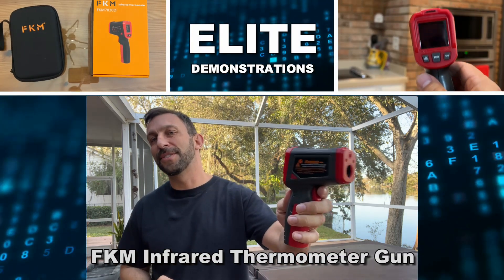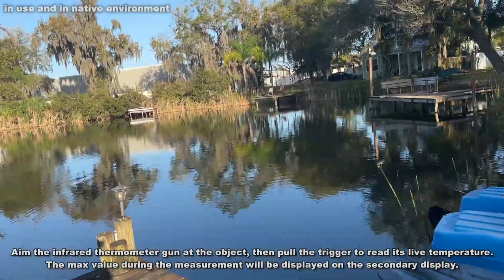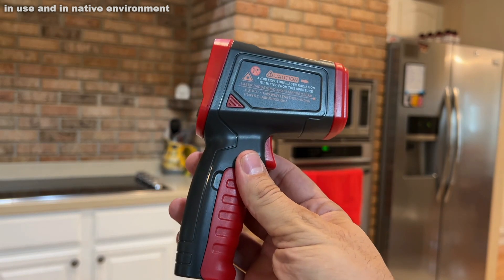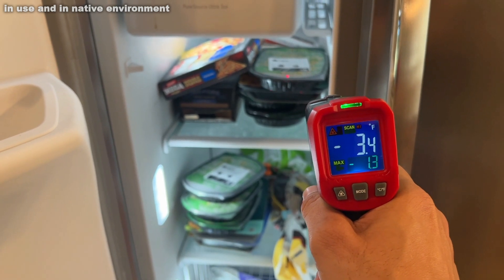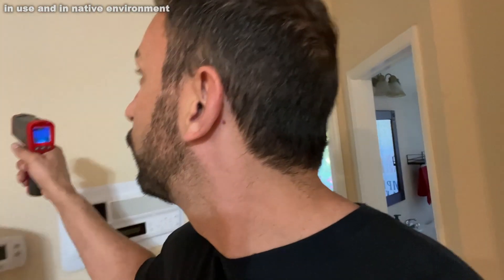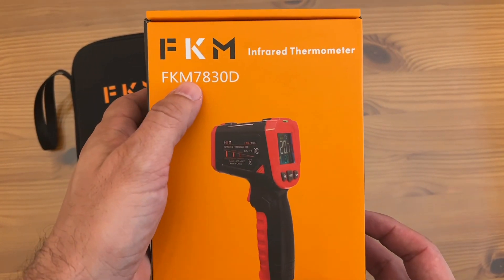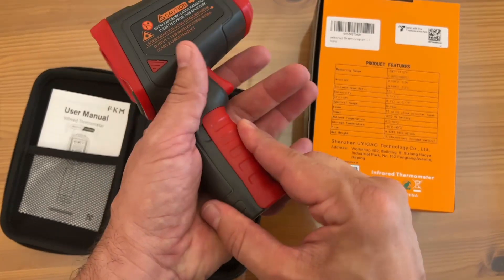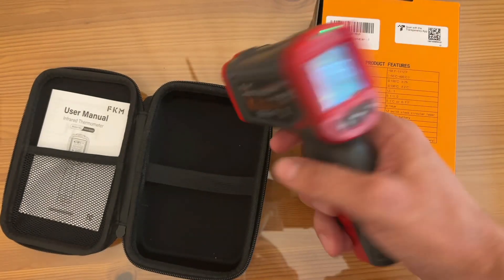Infrared Thermometer Gun - FKM 2022 Digital Temperature Gun with Patented Circular Laser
【Upgraded 12-point Circular Tech】Built-in FKM upgraded temperature sensor tech, the infrared thermometer gun emits circular infrared light instead of the single or dual laser like others use. The red circular auxiliary light helps you locate the targets, greatly improving the accuracy of the measurement up to ±2% in only 0.5s.
    【High/Low Temperature Alarm】The smart alarm indicator will be red if the measured value is higher than the set upper limit value, conversely, it turns green. If the measured value is lower than the set lower limit value, it turns to yellow. You can set the upper/lower limit value within the wide range of -58℉ to 1022℉(-50℃-550℃).
    【Easy to Set up & Use】Two steps are all it takes: Aim the infrared thermometer gun at the object, then pull the trigger to read its live temperature. The max value during the measurement will be displayed on the secondary display. Also, you can adjust the emissivity(0.1-1) to gain a higher degree of accuracy.
    【Works for Domestic and Industrial Scenes 】As a trustworthy temperature gun for cooking, it's perfect for making a pizza, tempering chocolate, meat, and BBQ. You can also measure AC vents, refrigerators, and car engines with it. Anything you want to measure its surface temperature, the laser thermometer gun is enough.
    【Long Battery & Color LCD】The max temperature of the last scan is displayed on the backlit color LCD screen, which holds the measured data for 10s, then automatically shuts off to keep a long battery life. You can press the button to choose units from °F/ °C. PS: The digital thermometer gun is designed for inanimate objects, it doesn't work on humans.